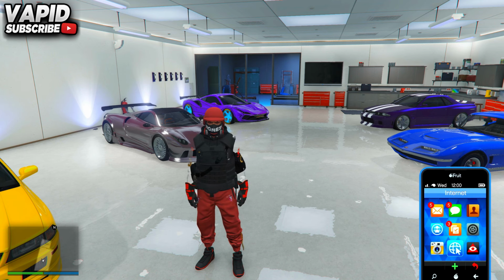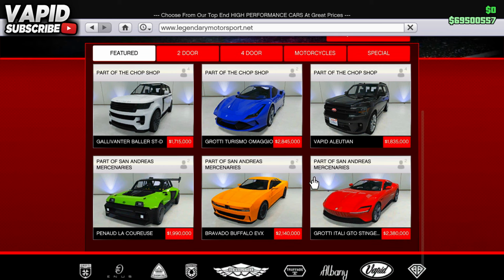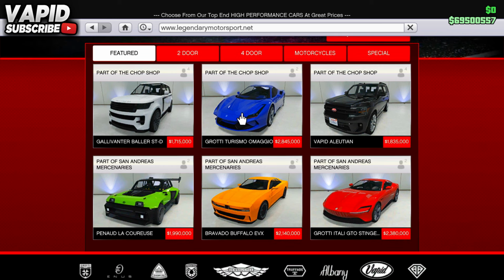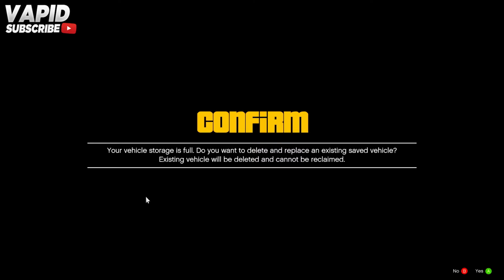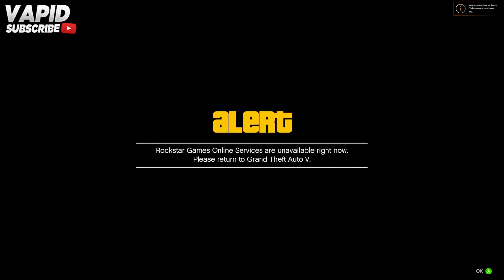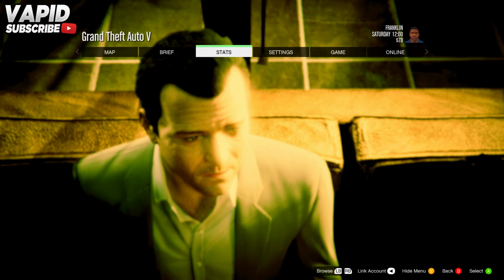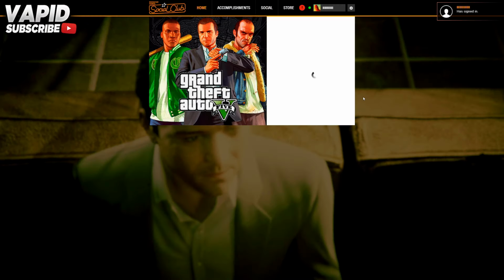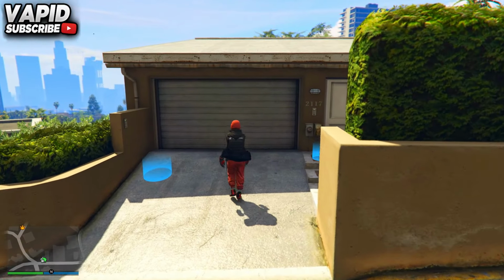*IT'S BACK!* BEST WAY TO MAKE MILLIONS FAST AND GET ANY DLC CAR FOR FREE IN GTA 5 ONLINE!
♚Title: *IT'S BACK!* BEST WAY TO MAKE MILLIONS FAST AND GET ANY DLC CAR FOR FREE IN GTA 5 ONLINE!

►For the Best & Cheapest INSTANT Delivery GTA 5 Modded Accounts & Account Boosts for Xbox, Playstation & PC Ranging from 50 MILLION - 1 BILLION be sure to head

2. LIKE THE VIDEO
3. COMMENT YOUR CONSOLE, USERNAME, VAPIDNATION 2x
(I WILL BE CHECKING IF ALL STEPS HAVE BEEN FOLLOWED CORRECTLY!)
I Appreciate The Support You All Give To Me Very Much. 💙 Peace Out & Have An Awesome Day Everyone! ✌

WARNING!
*Take My Thumbnails, Mascot, Revamp & Any Of My Videos Without Permission You Will Be Copyrighted & Striked!*

Alexi Action - Night City
Infraction - City
Video/Gameplay Uploaded & Owned By Vapid